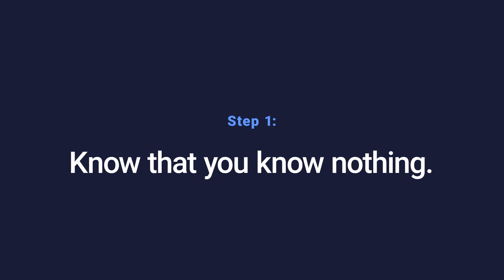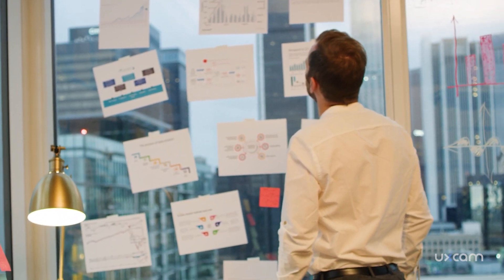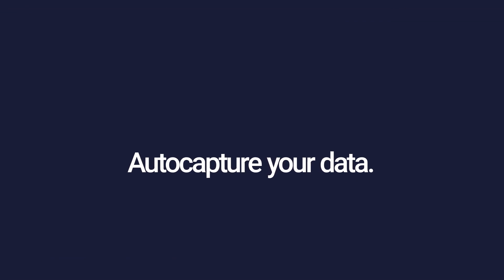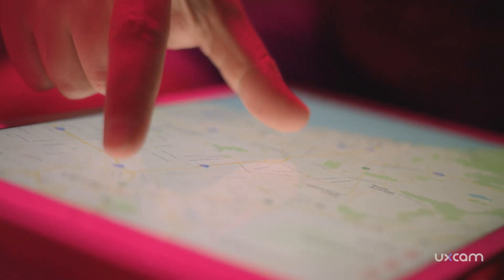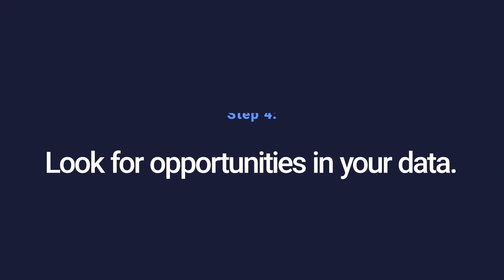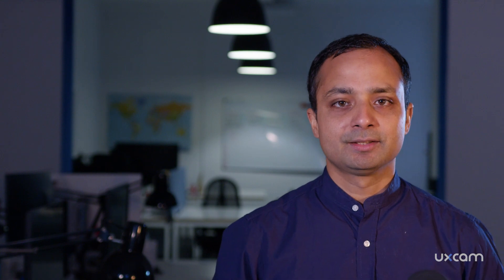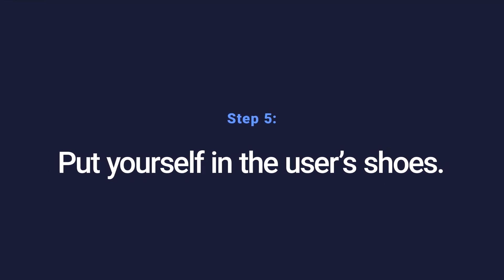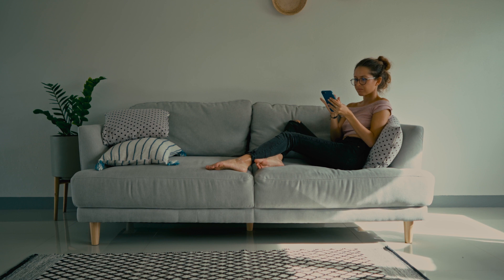6 steps to build user centered design mobile apps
Kishan Gupta, UXCam CEO, and Co-founder, shares with you 6 actionable steps to design
empathetic mobile app experiences around your users.

0:41 -  Step 01: Know that you know nothing
1:15 -  Step 02: Autocapture your data
1:45 -  Step 03: Maintain a single source of truth
2:41 -  Step 04: Look for opportunities in your data
3:24 -  Step 05: Put yourself in your user's shoes
3:42 -  Step 06: Build empathy toward your customer

Let’s Connect